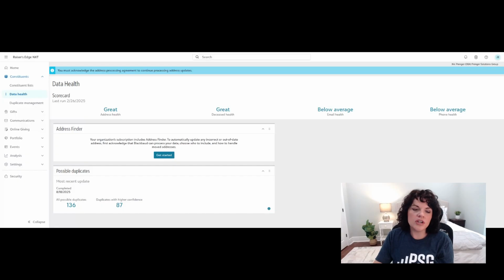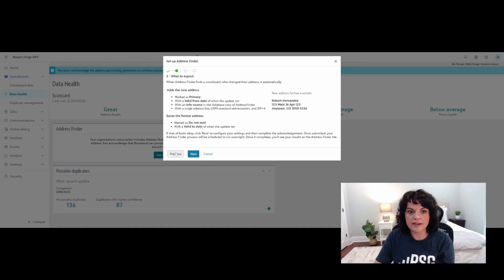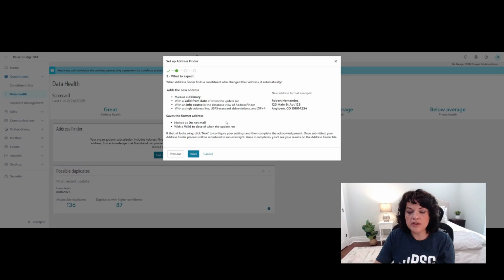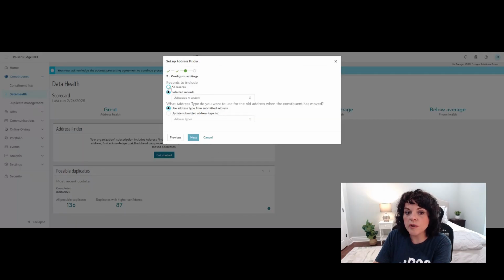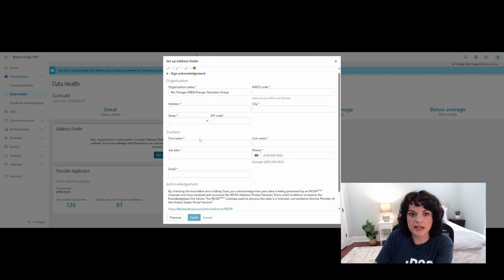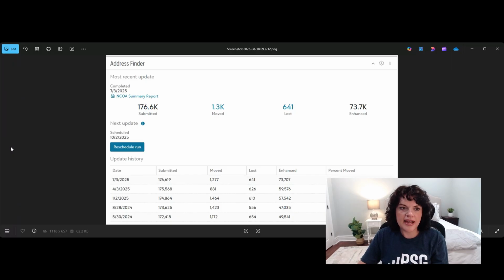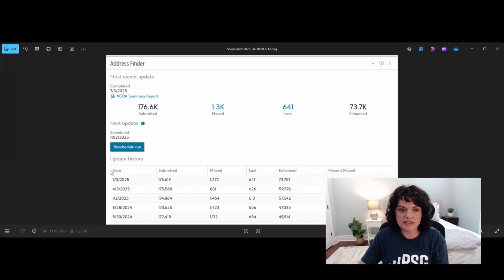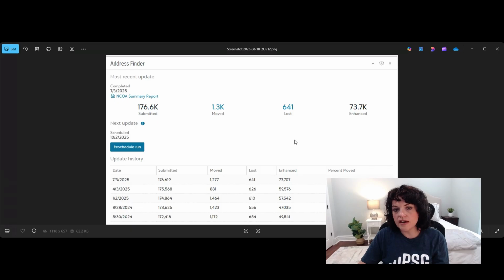How to Run AddressFinder in Raiser’s Edge NXT (Step-by-Step)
Keep your donor data clean and accurate! Learn how to run AddressFinder in Raiser’s Edge NXT to update addresses, standardize formats, and mark old addresses correctly.

AddressFinder in Raiser’s Edge NXT makes it easier than ever to maintain accurate donor addresses. Unlike Database View, where you had to manually export, upload, and re-import results, RENXT automates much of the process.

In this Blackbaud Ninja video, you’ll learn how to:

- Access AddressFinder in RENXT

- Set up and schedule your first AddressFinder run

- Choose which records to include (all vs. specific lists)

- Handle old addresses (marking as Do Not Mail, adding valid-to dates)

- Standardize new address formatting

- Track updated, lost, and enhanced addresses

- Reschedule runs and review historical results

- Use AddressFinder reports to clean exports automatically

📬 Accurate addresses = better mailings, fewer returns, and a stronger donor experience.